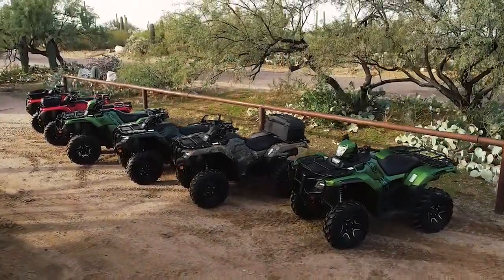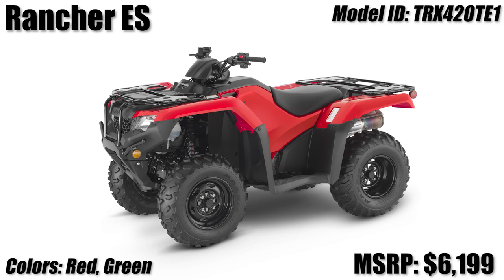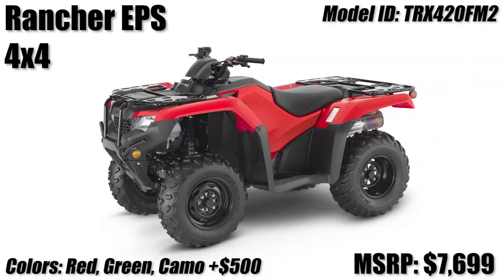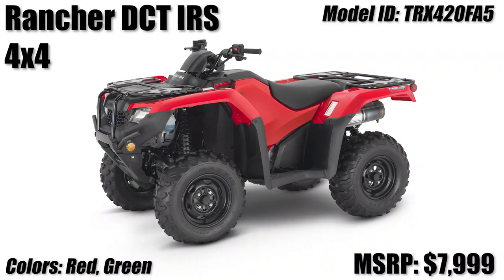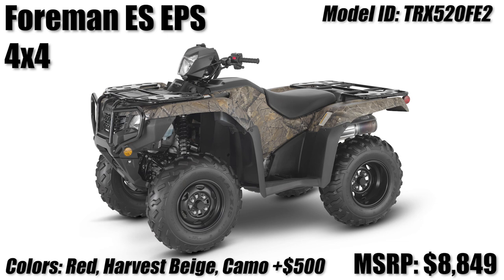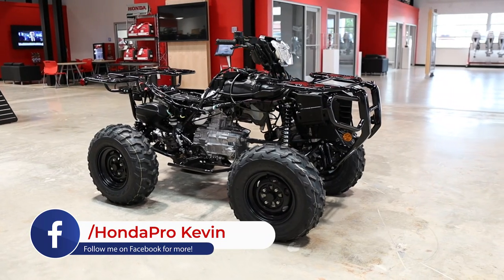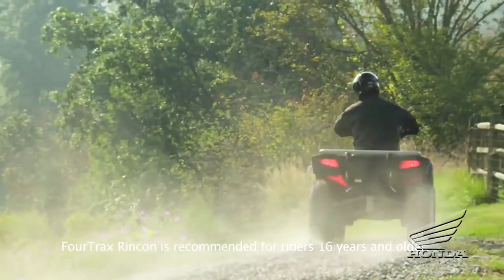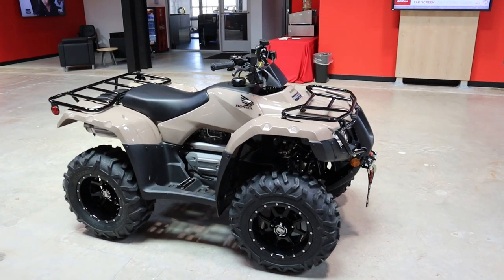New 2023 Honda ATV Model Lineup Announcement Review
Today we're checking out some New 2023 ATV News with Honda's latest ATV model lineup announcement that includes new 2023 Honda Rancher 420 models, 2023 Foreman 520 models, 2023 Rubicon 520 models and the 2023 Rincon 680!

☆ Looking for some Honda ATV accessories, apparel and more? and help support what I'm doing here in the process!

The New 2023 off-road, four-wheeler models included in this announcement that was just released are:
● 2023 Honda Rancher 2x4 Models:
2023 Honda Rancher 420 2x4 (TRX420TM1)
2023 Honda Rancher 420 ES (TRX420TE1)
● 2023 Honda Rancher 4x4 Models:
2023 Honda Rancher 420 4×4 (TRX420FM1)
2023 Honda Rancher 420 4×4 EPS (TRX420FM2)
2023 Honda Rancher 420 4×4 ES (TRX420FE1)
2023 Honda Rancher 420 4×4 DCT EPS (TRX420FA2)
2023 Honda Rancher 420 4×4 DCT IRS (TRX420FA5)
2023 Honda Rancher 420 4×4 DCT IRS EPS (TRX420FA6)
● 2023 Honda Foreman 4x4 Models:
2023 Honda Foreman 520 (TRX520FM1)
2023 Honda Foreman 520 EPS (TRX520FM2)
2023 Honda Foreman EP EPS (TRX520FE2)
● 2023 Honda Rubicon 4x4 Models:
2023 Honda Rubicon 520 EPS (TRX520FM6)
2023 Honda Rubicon 520 DCT (TRX520FA5)
2023 Honda Rubicon DCT / EPS (TRX520FA6)
2023 Honda Rubicon Deluxe DCT / EPS (TRX520FA7)
● 2023 Honda Rincon 4x4 Models:
2023 Honda Rincon 680 (TRX680FA)

0:00 Intro
0:08 2023 Honda Rancher 420 Models
1:55 2023 Honda Foreman 520 Models
2:18 2023 Honda Rubicon 520 Models
3:08 2023 Honda Rincon 680